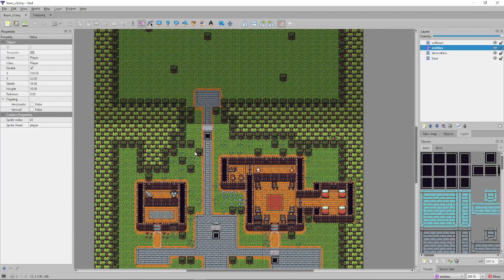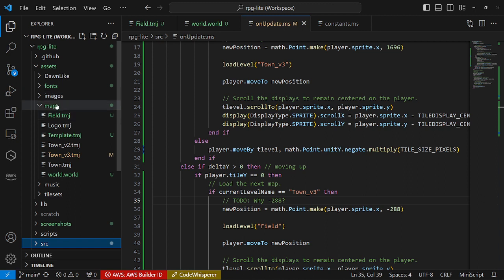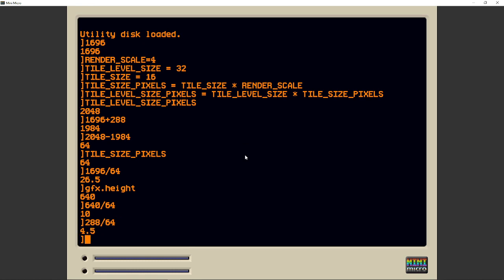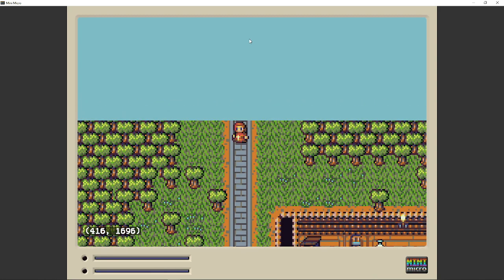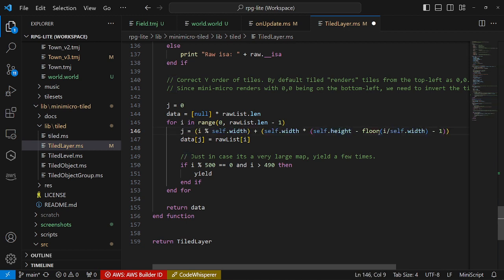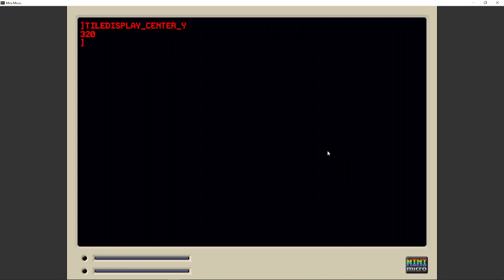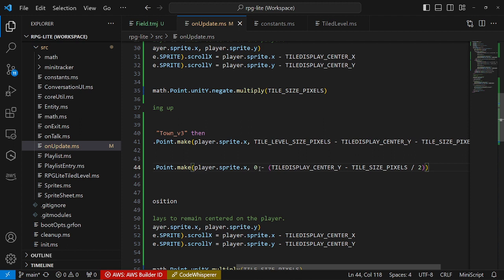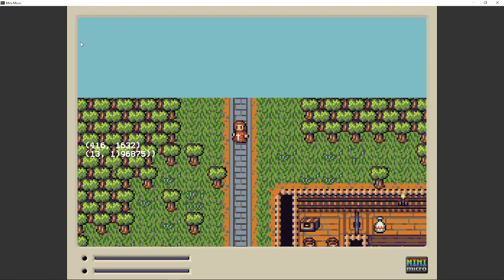Magic Numbers are Maddening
In the last video we ended with 2 magic numbers making our code look ugly: -288, and 1696.  We can't let those numbers stand.  Today we're going to spend some time with our algebra figuring out where those numbers came from and trying to make them a bit more manageable.

# References